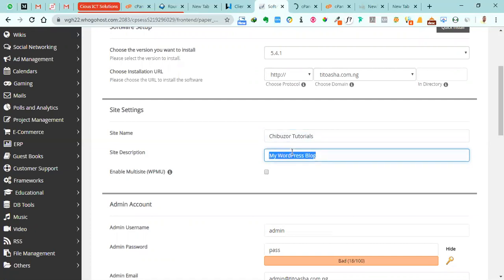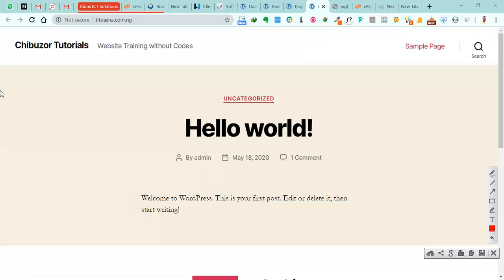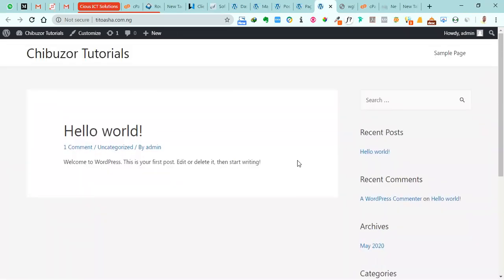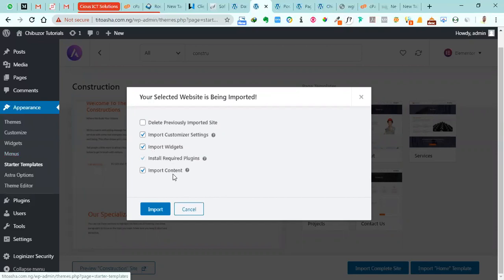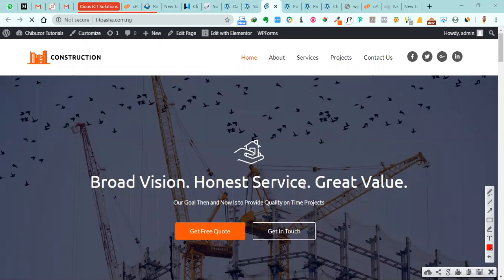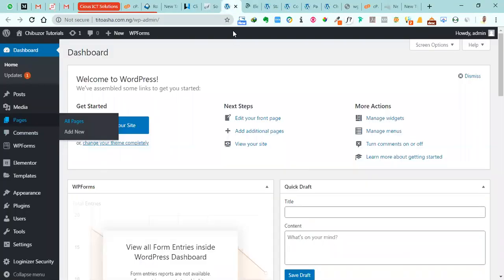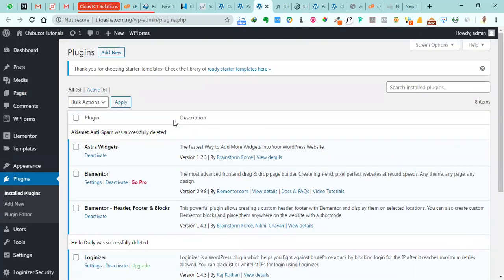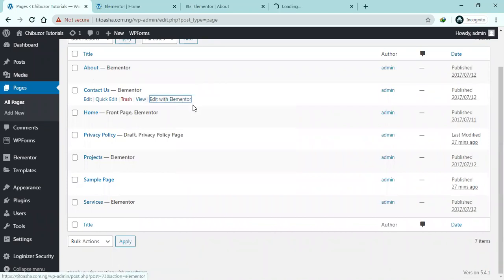How to Install Wordpress & Create Your First Website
You will learn how to create and edit your first website using starter templates.

You can join our ongoing training, where you will build 7 real-life projects